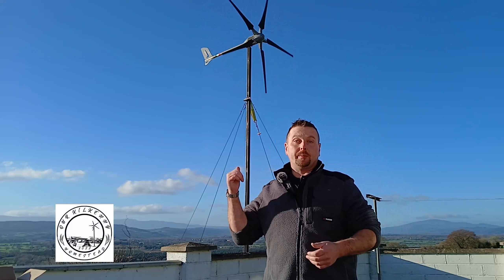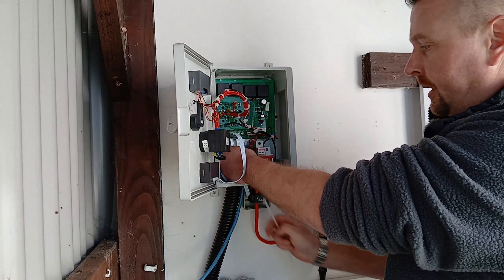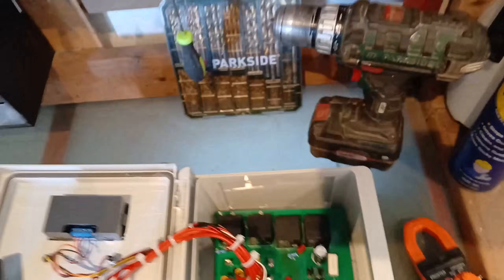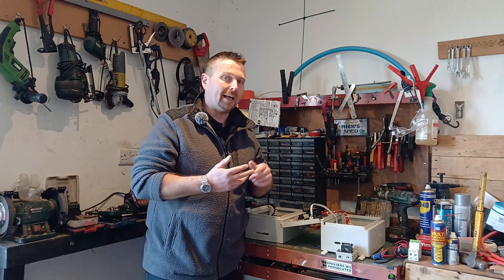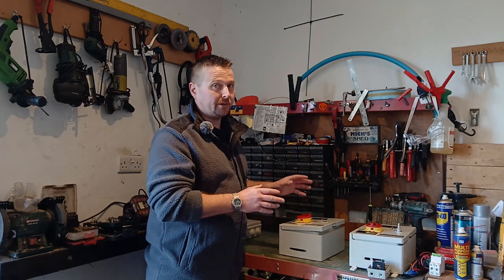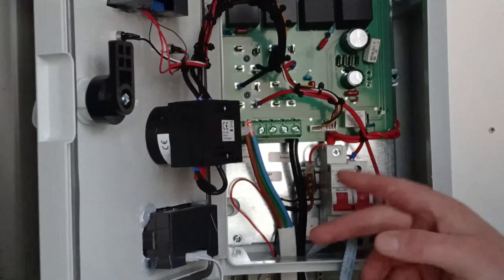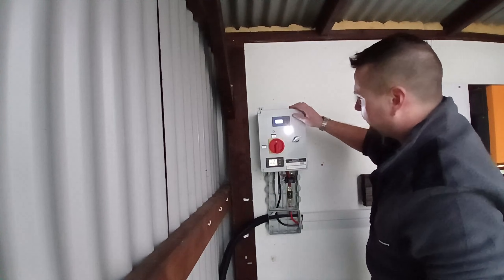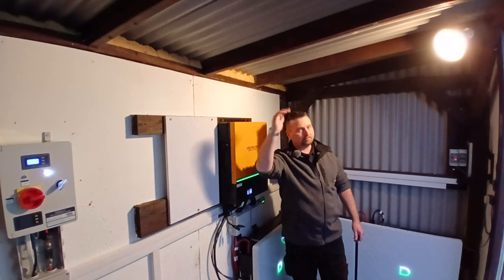Wind Turbine Upgrade 24v to 48v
Can a 24v wind turbine be upgraded to work in a 48v system? Lots of tips and info about upgrading your wind turbine to work in larger systems as we incorporate what was originally a 24v Istabreeze i1500 into our current 48v off grid power system. Includes a side by side comparison of the different Istabreeze control units from an experienced off grid homesteader.

Follow us on:
Facebook: @ our kilkenny homestead
Instagram: @ our kilkenny homestead
Telegram: @ Ireland off grid and Homesteading